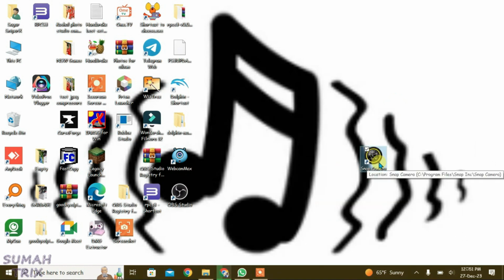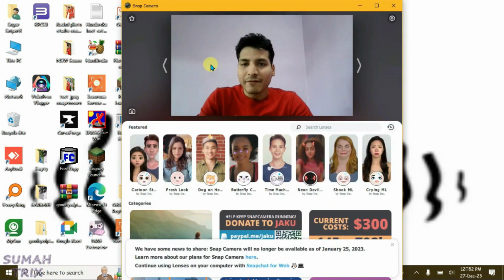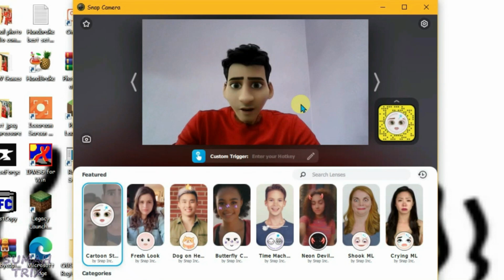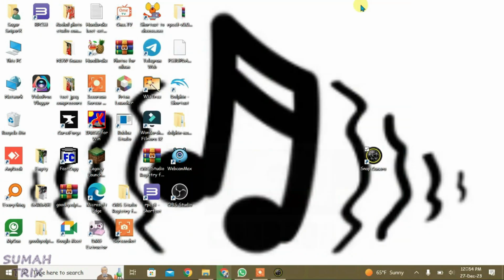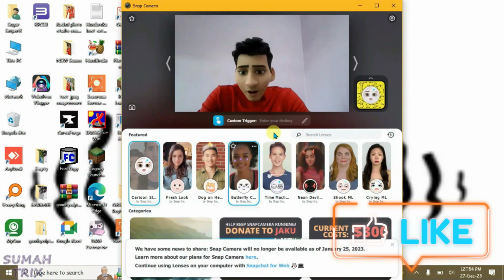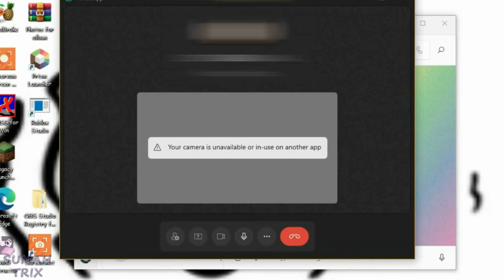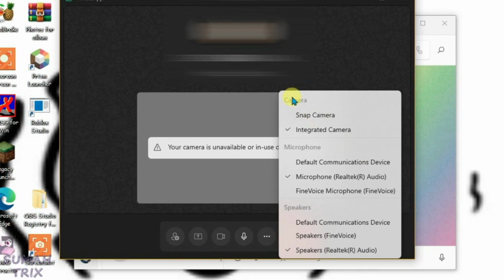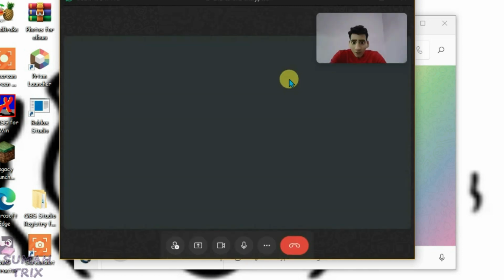Snap Chat face filters for whatsapp video call | Snap Camera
In this video, i will show you how you can use snap camera face filters in whatsapp video calls.  You can use cool face filters in whatsapp video calls using this method.

Topics covered:
- how to use face filters in whatsapp video calls
- snap camera face filters for whatsapp video calls